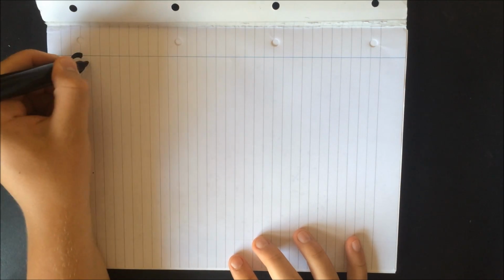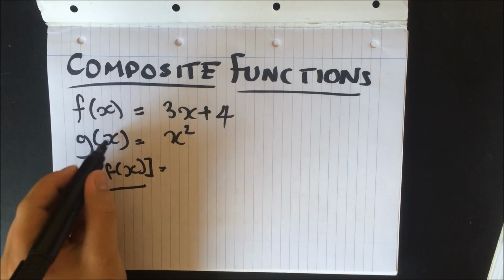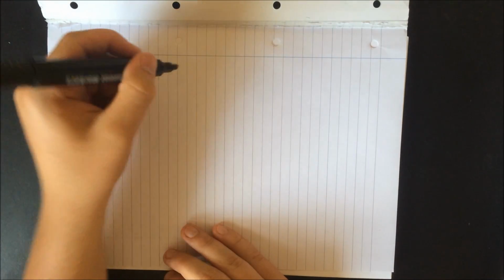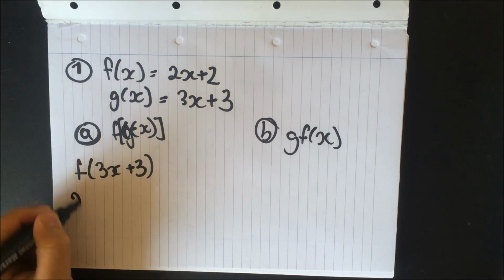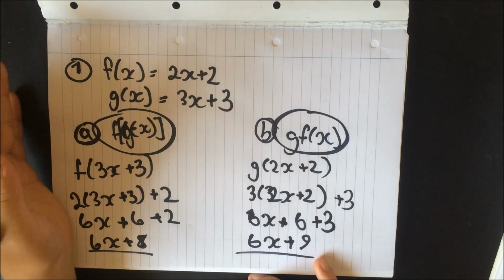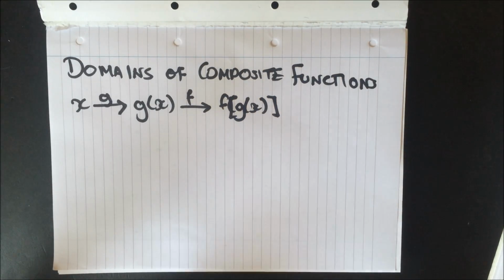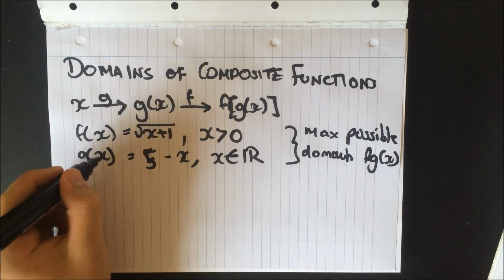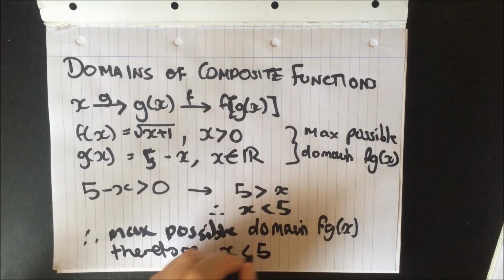Functions (part 3) - Composite Functions - ExamHelp Tutorials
A short video on how to work out composite functions, and what they, in essence, are. This is a video from my functions series as part of the Core 3 AQA Maths Specification.